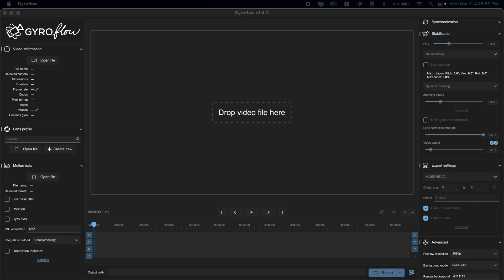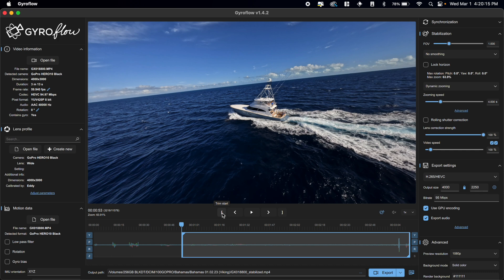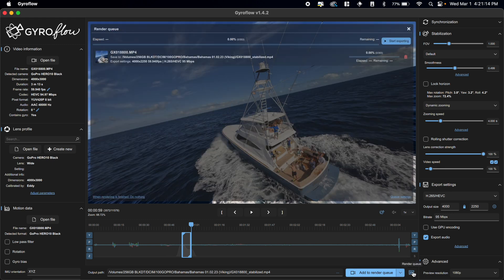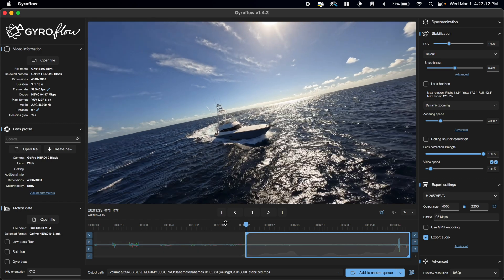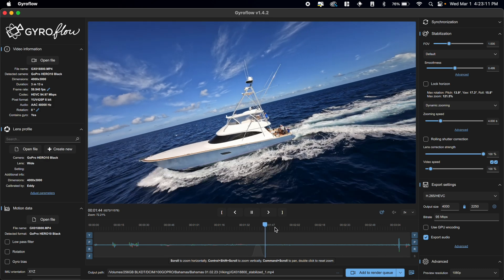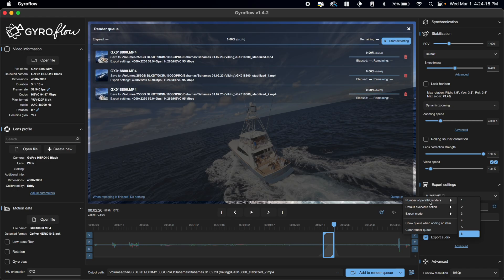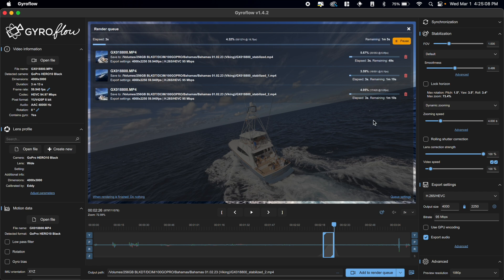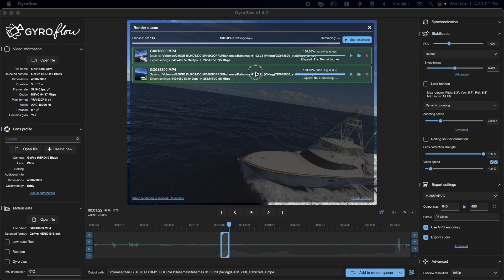How to BATCH EXPORT in Gyroflow using Render Queue!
ND Filters I use for GoPro Hero 11/10/Bones
ND Filters I use for GoPro Hero 8

Freestyle FPV Setup:
- iFlight Nazgul 5 HD BNF w/ Crossfire
- iFlight Nazgul F5 Props
- DJI V2 Goggles
- TBS Tango II Pro
- Ovonic 1550mah 4S LiPos
- GoPro Hero 11 Black

Long Range FPV Setup:
- DJI FPV Combo
- DJI V2 Goggles
- Gyroflow or Reelsteady Stabilization

Cinematic FPV Setup:
- GEPRC CineLog25 HD
- DJI V2 Goggles
- GoPro Hero 10 Bones

Stick Camera: GoPro Hero 8 Black